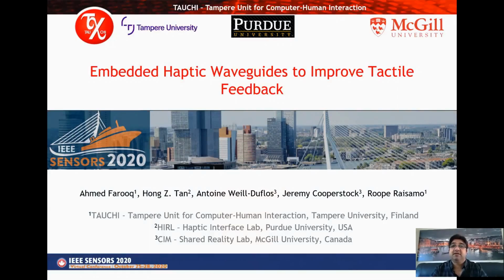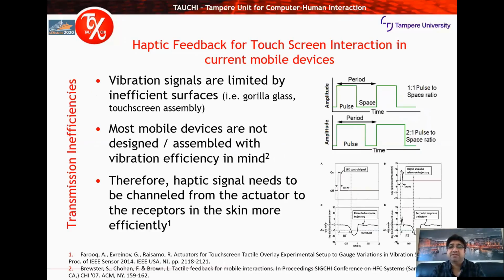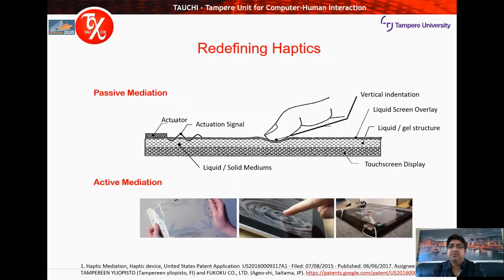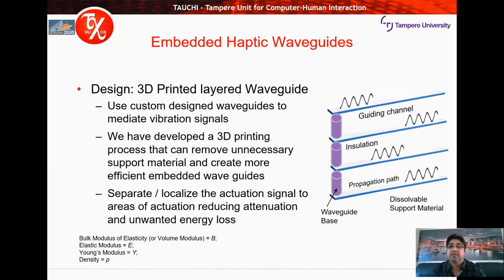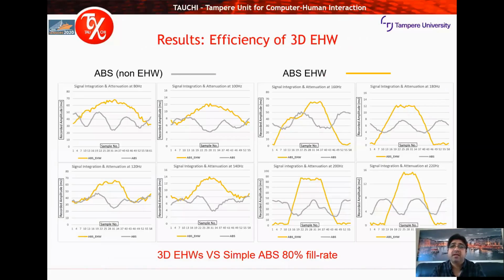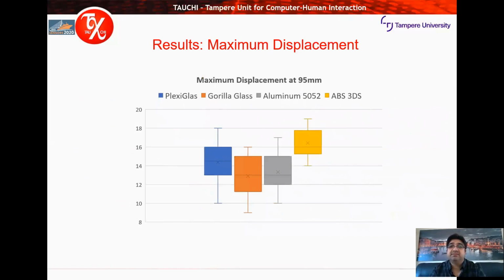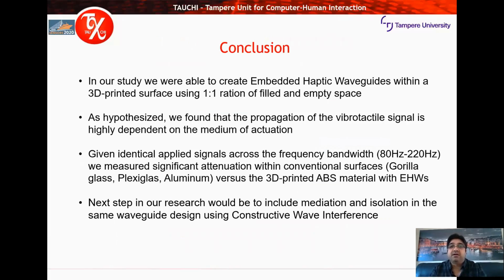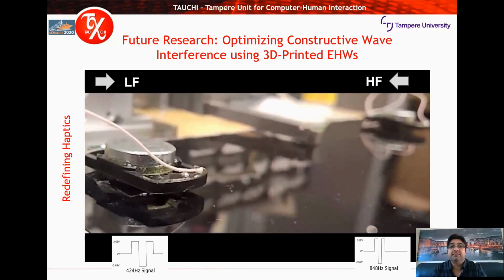Embedded Haptic Waveguides to Improve Tactile Feedback: Designing a Custom 3D-Printed Surface to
Title: Embedded Haptic Waveguides to Improve Tactile Feedback: Designing a Custom 3D-Printed Surface to Enhance Signal Mediation

Author: Ahmed Farooq{3}, Hong Tan{2}, Antoine Weill-Duflos{1}, Jeremy Cooperstock{1}, Roope Raisamo{3}

Abstract: Physical properties of an interaction surface can alter the characteristics of a vibration signal during its transmission from the actuator to the point of contact. Our research proposes a novel concept of 3D-printing Embedded Haptic Waveguides (EHWs) within the interaction surface to improve signal propagation. The EHWs are designed to lower impedance load by creating multiple mediation channels to relay actuation throughout the device. Comparing this design to other commonly used off-the-shelf materials we found that the customize 3D-printed EHW was more efficient at signal propagation and created similar perceptual feedback throughout the entire surface for the applied signals.